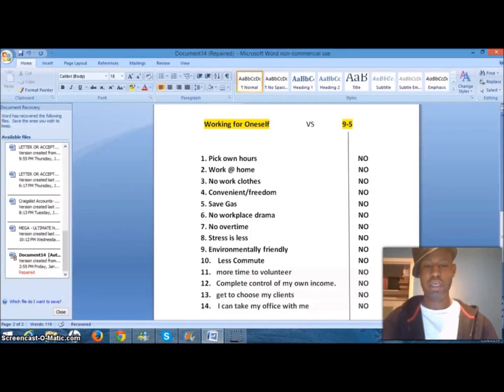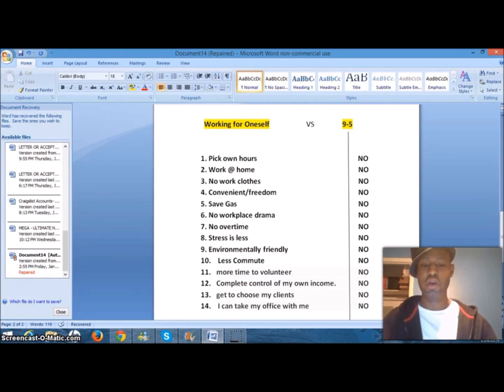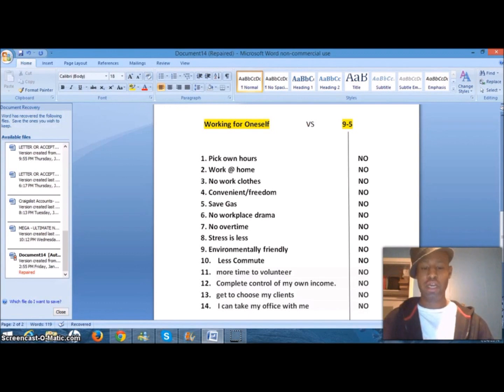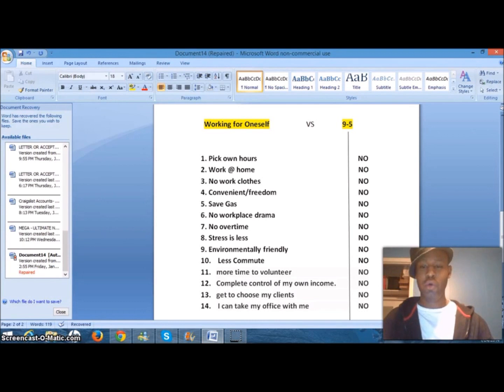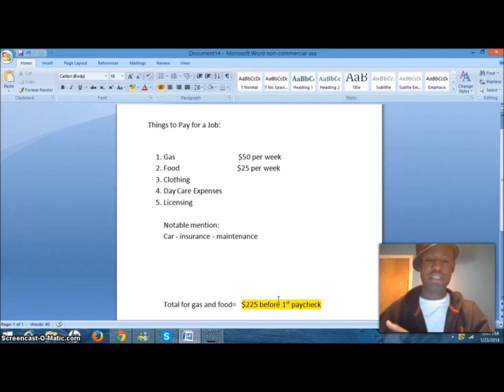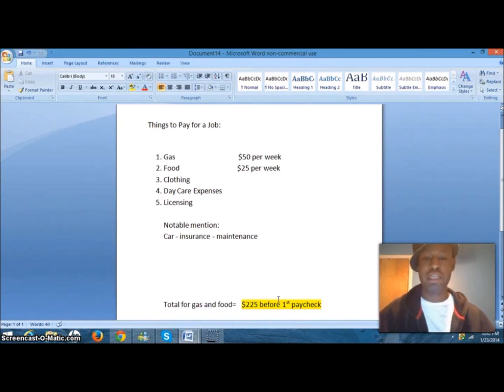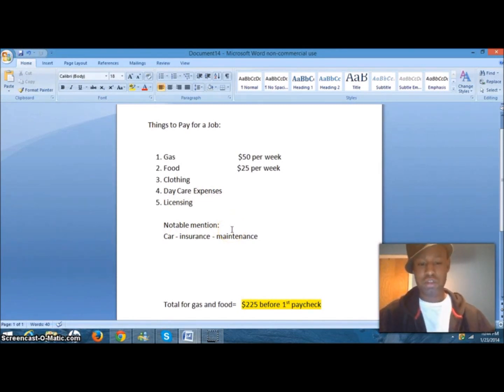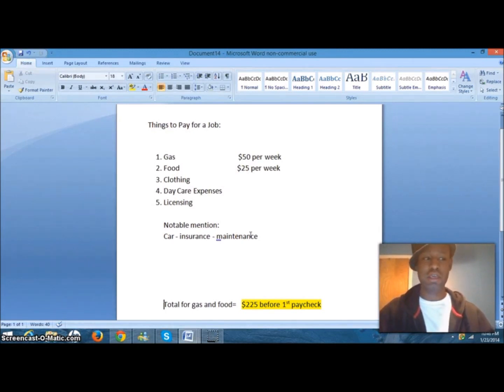TTT SPLIT TIME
ttt